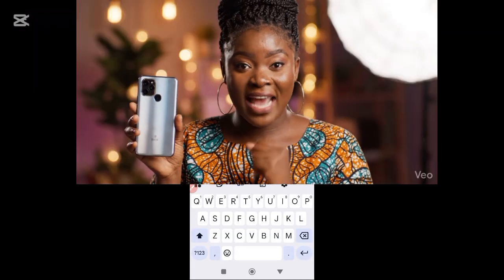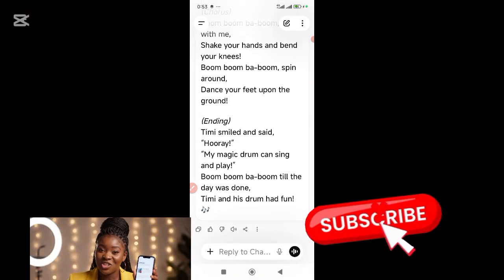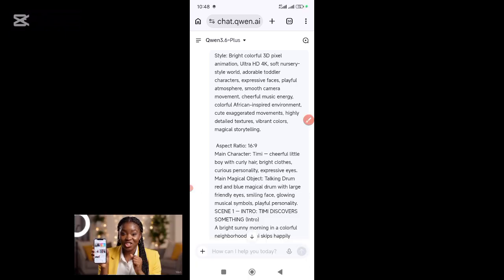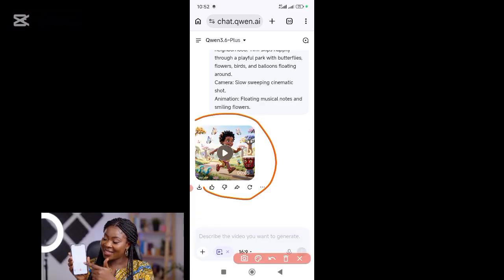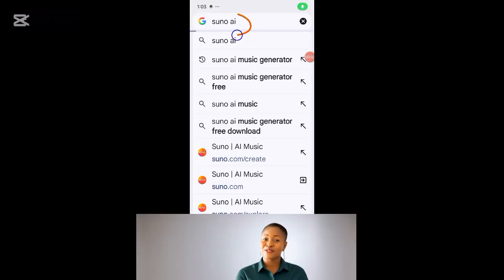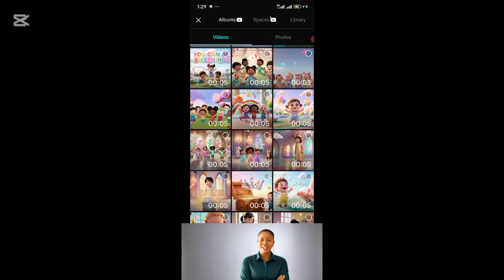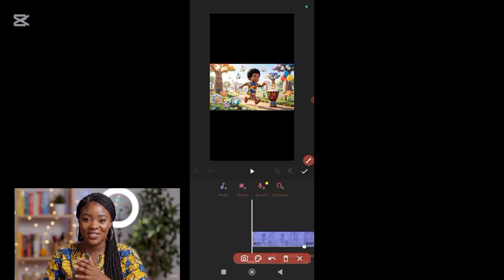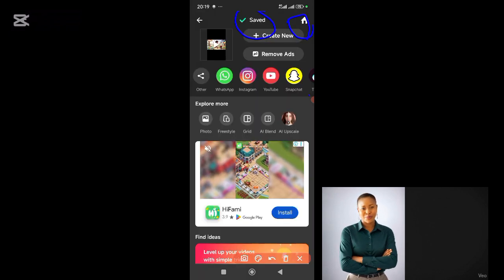How I Create Nursery Rhyme Videos Using Free AI Tools On My Phone.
Want to create animated nursery rhyme videos using only your phone and free AI tools? In this video, I’ll show you my step-by-step process for generating lyrics, creating cartoon scenes, making songs, and editing everything into a complete kids video.